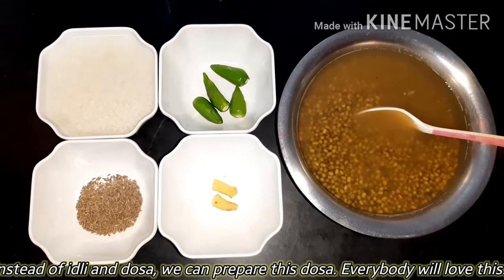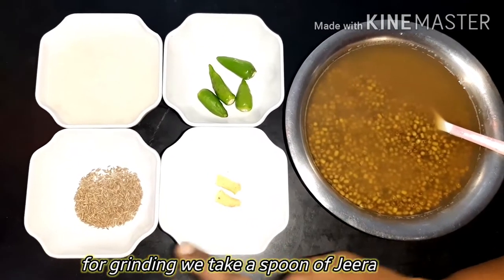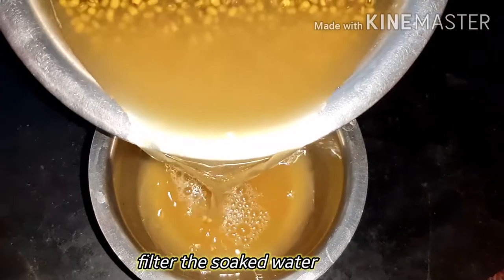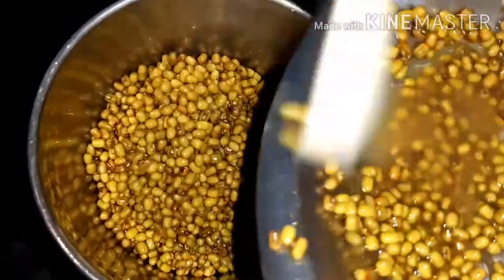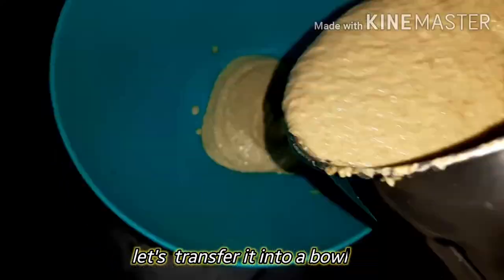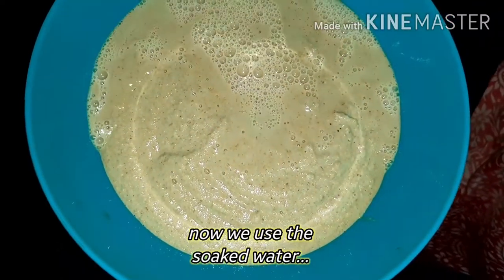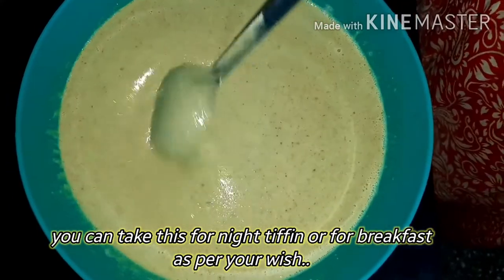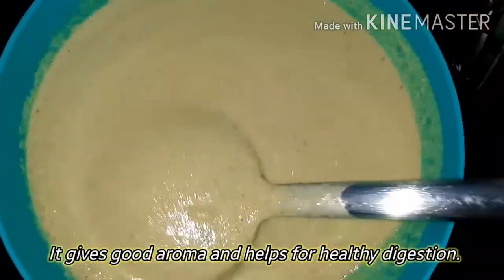மிகவும் சுவையான சத்தான பாசிப்பயிறு தோசை || with english subtitles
வணக்கம் நண்பர்களே இது உங்கள் லதா கிச்சன். இன்றைக்கு நாம் சுவையான சத்தான பாசி பயிறு தோசை எப்படி செய்வது என்று இந்த காணொளியில் காணப்போகிறோம். நன்றி